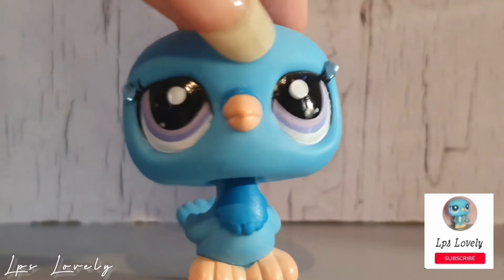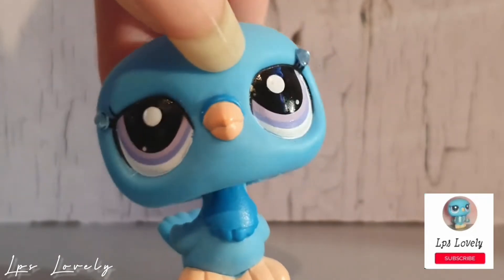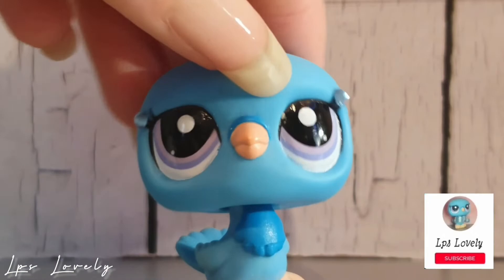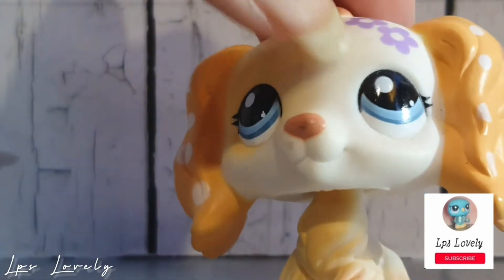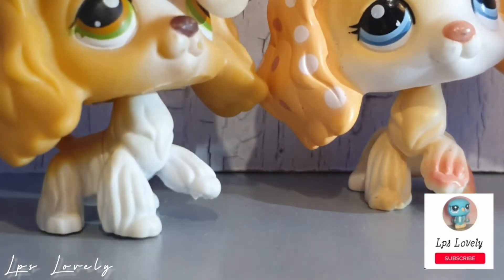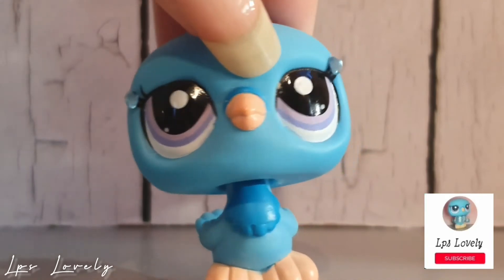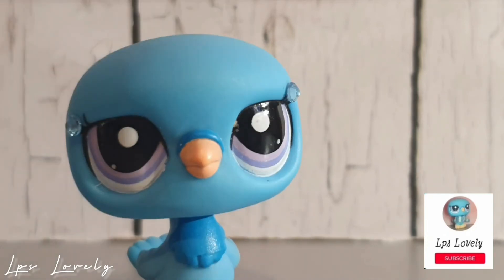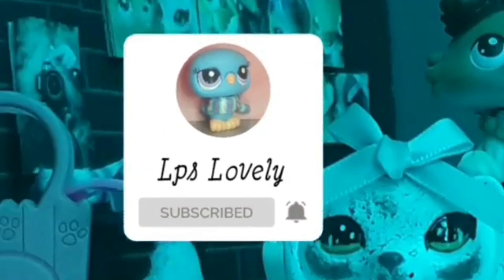My Lps Big 5 Collection